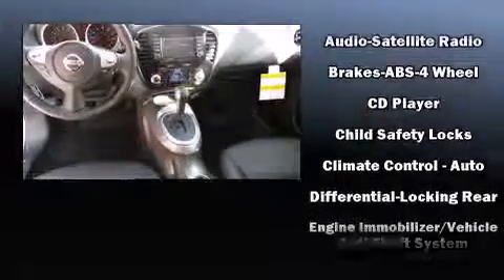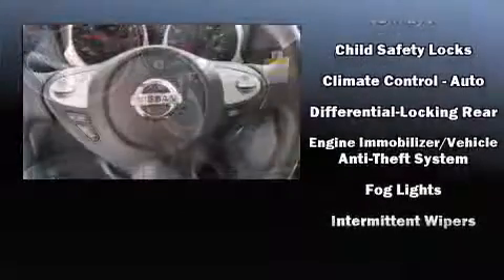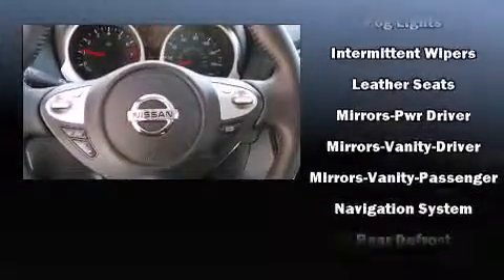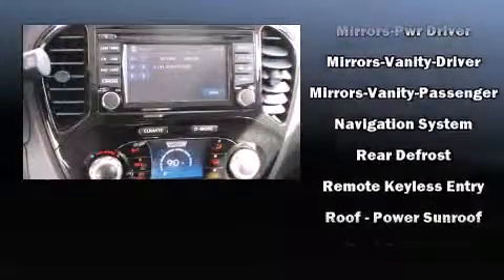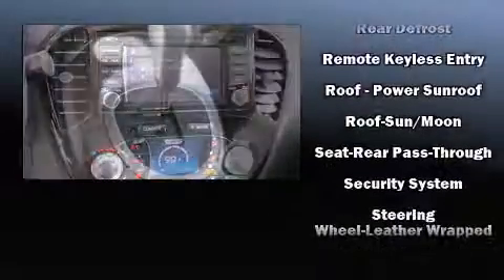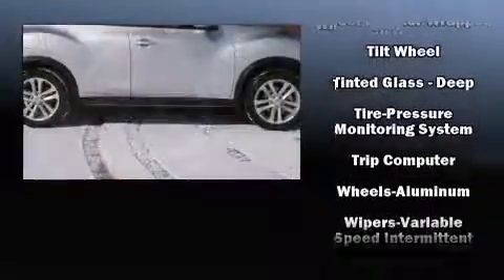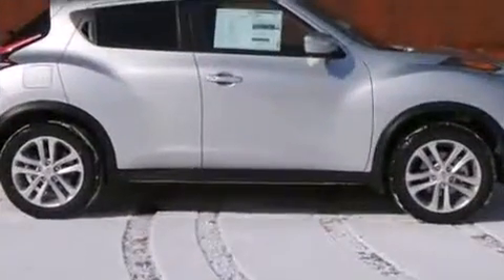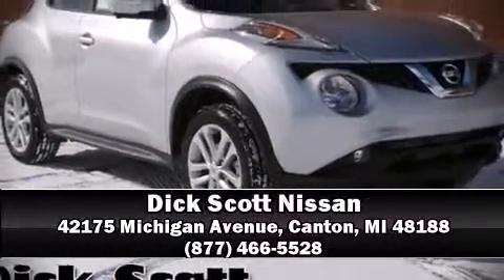2015 Nissan Juke SL in Canton, MI 48188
Outstanding design defines the 2015 Nissan Juke. It features an automatic transmission, all-wheel drive, and an efficient 4 cylinder engine. A turbocharger is also included as an economical means of increasing performance. A wealth of standard features means that you no longer have to sacrifice. Such as remote keyless entry, 1-touch window functionality, a trip computer, heated seats, fully automatic headlights, turn signal indicator mirrors, power windows, and a split folding rear seat. Features such as automatic climate control and leather upholstery prove that economical transportation does not need to be sparsely equipped. For drivers who enjoy the natural environment, a power moon roof allows an infusion of fresh air. Nissan ensures the safety and security of its passengers with equipment such as: dual front impact airbags, head curtain airbags, traction control, brake assist, anti-whiplash front head restraints, a panic alarm, and 4 wheel disc brakes with ABS. Various mechanical systems are monitored by electronic stability control, keeping you on your intended path. Our sales reps are knowledgeable and professional. We'd be happy to answer any questions that you may have.